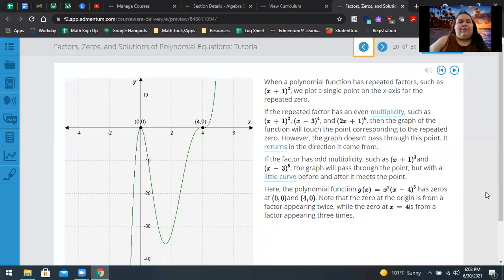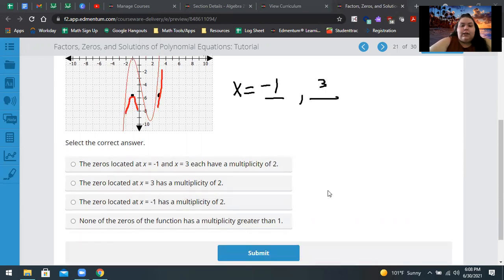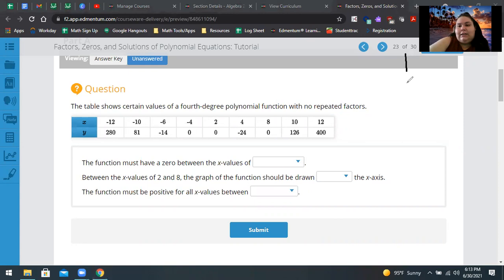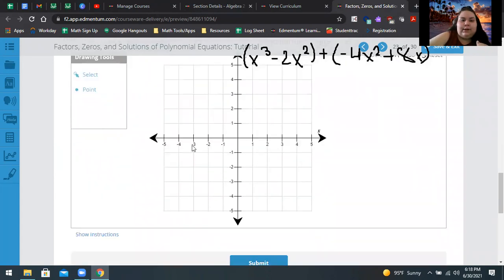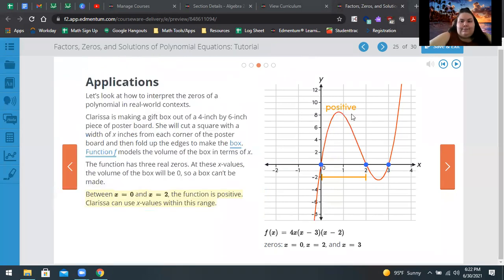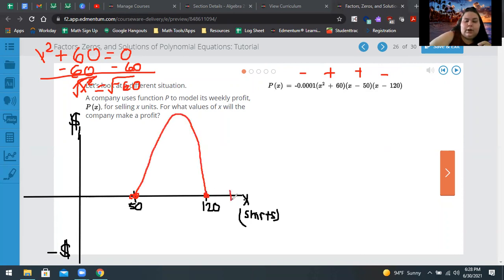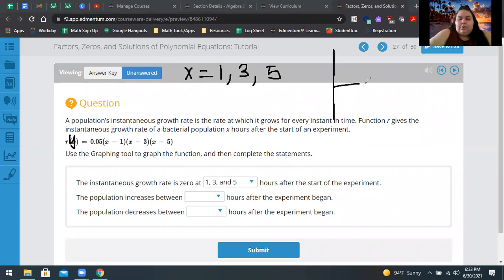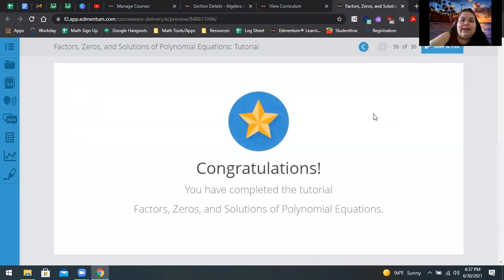Algebra 2 Sem A U2 Factors, Zeros, and Solutions of Polynomial Equations Tutorial P2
Unit 2 Polynomial Expressions and Equations
Factors, Zeros, and Solutions of Polynomial Equations Tutorial Part 2